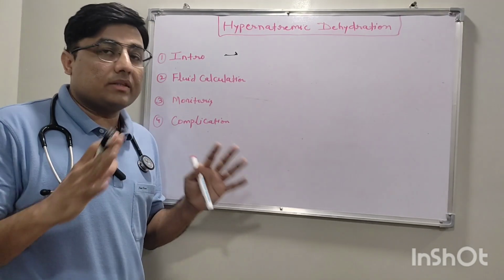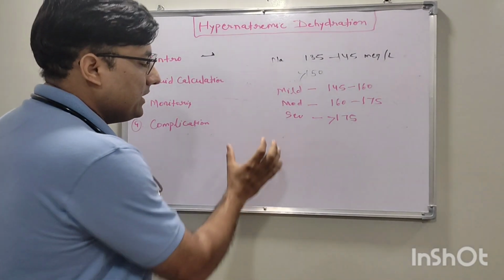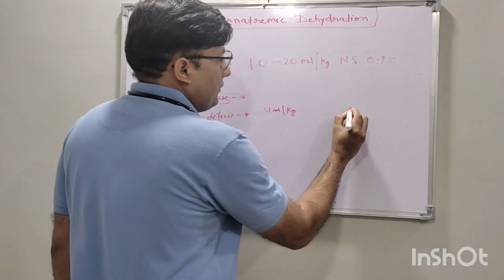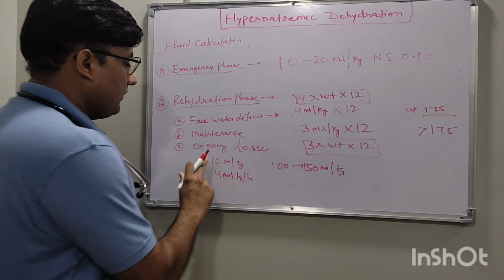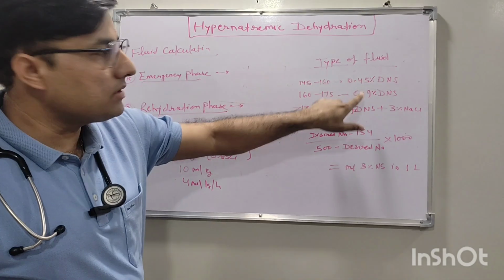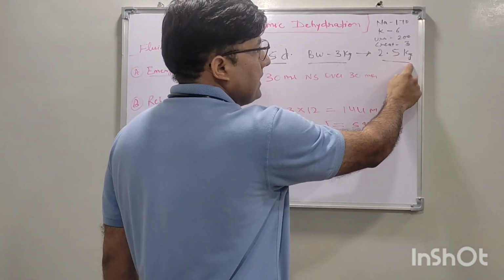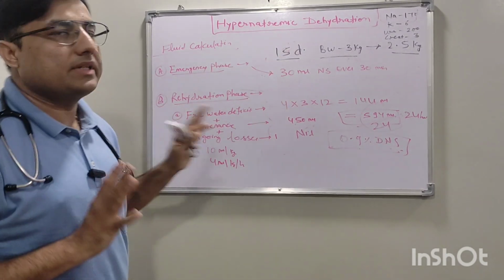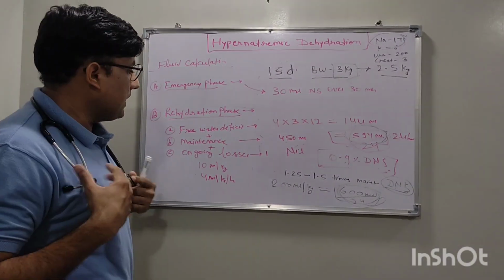Hypernatremic Dehydration I AKI I Neonatologist I NICU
Hypernatremic dehydration, Acute kidney injury, weight loss, shock, Neonate
Intravascular volume deficit, Rehydration
Free water deficit
Maintenance fluid
Replacement of ongoing losses
Type of fluids- 0.45% DNS, 0.9% DNS, 3% NS
Monitoring- Electrolytes, RFT, Weight, urine output
Complications- Cerebral edema, seizures, CSVT
Isotonic, hypotonic, hypertonic
hyperkalemia, hypocalcemia, hyperglycemia